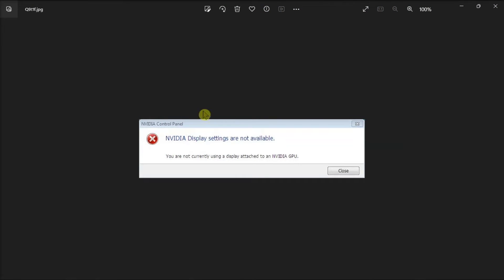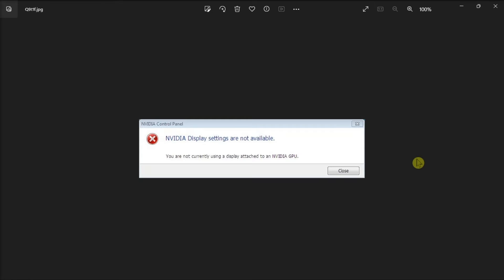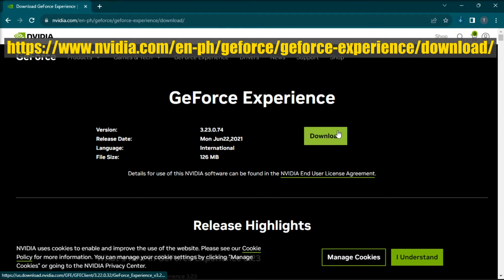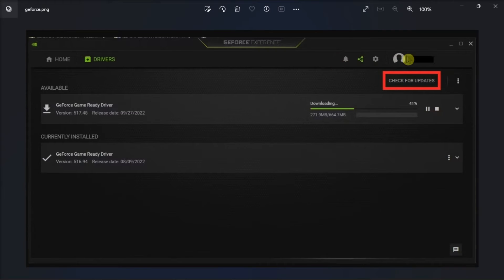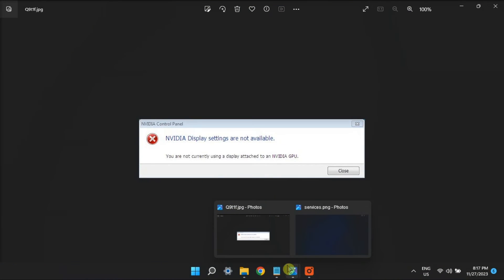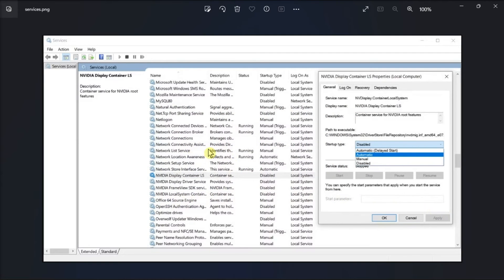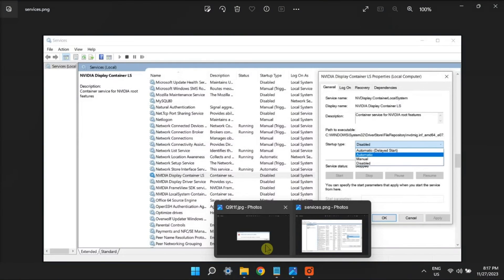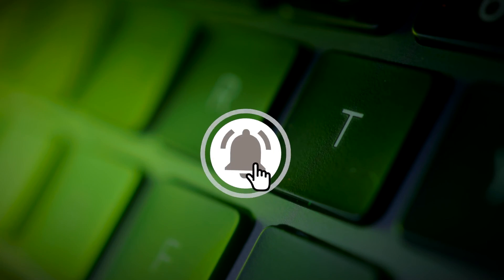3 Ways to FIX: "NVIDIA Display Settings Are Not Available" Error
The NVIDIA Control Panel is a discreet yet powerful software bundled with your NVIDIA graphics card, providing a range of graphics settings and customization options for an enhanced gaming experience.

However, users might encounter the "NVIDIA Display settings are not available" error message while attempting to use it. This error indicates potential issues specific to the NVIDIA graphics card on your PC. This video outlines effective methods to resolve the problem and get your NVIDIA Control Panel app back in working order.